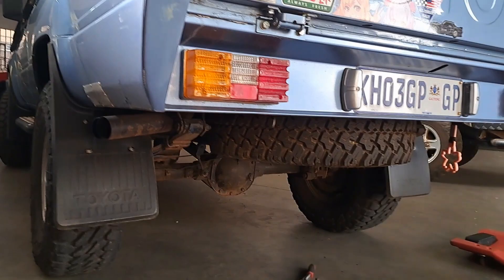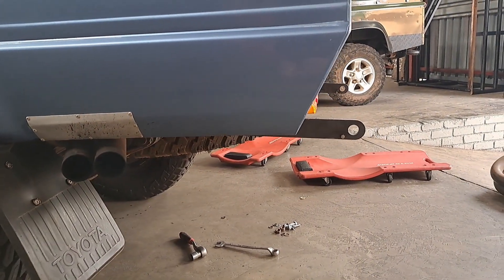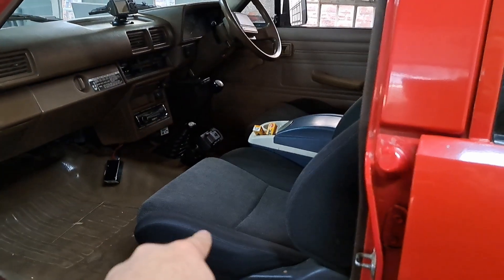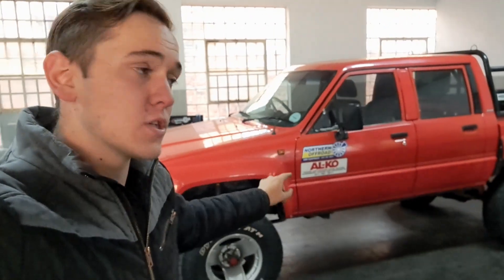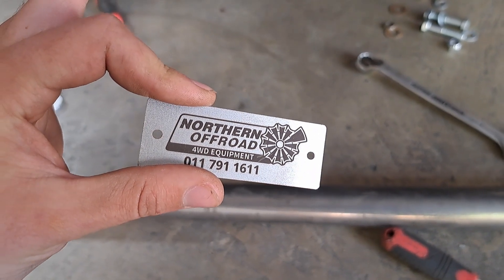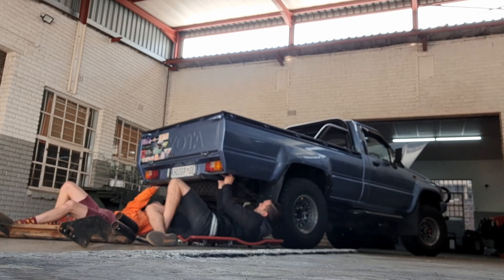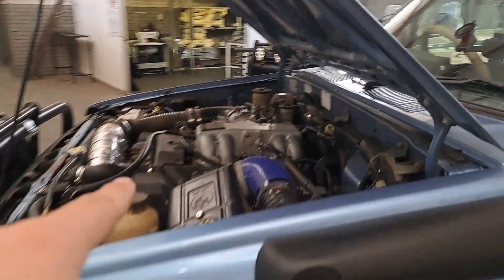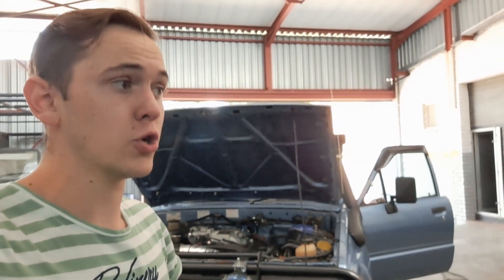Having a new REAR BUMPER built for the HILUX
SO stoked on how it came out